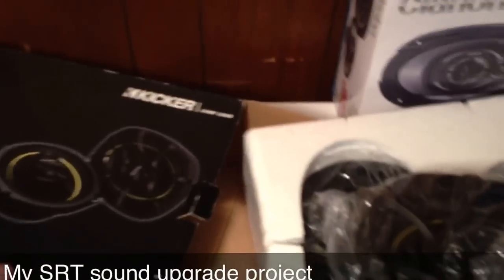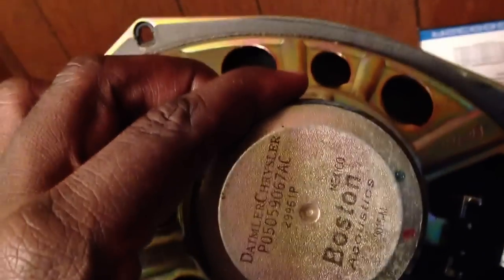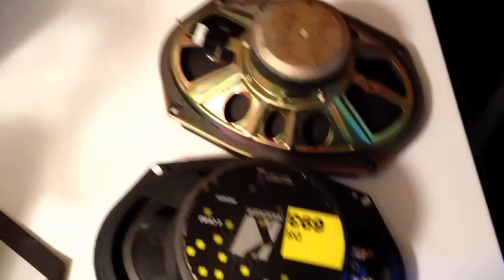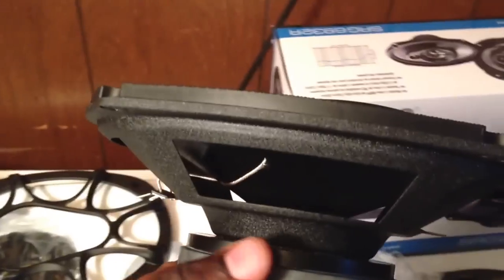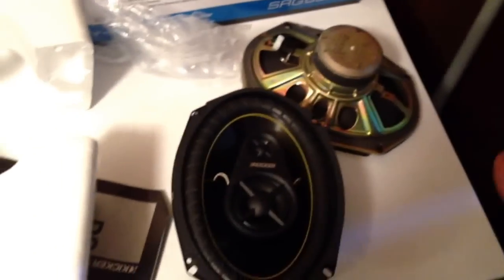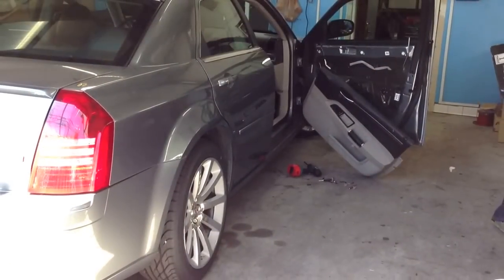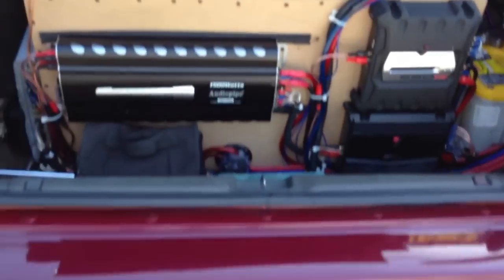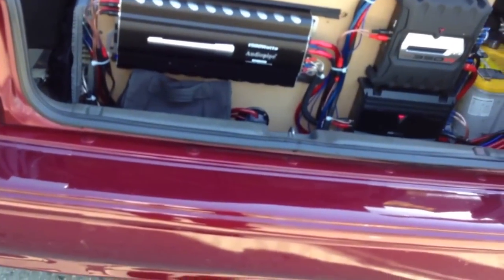KICKER DS693 and CLARION SRG6932R VS. Boston Acoustics SE95 6"x9"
You love listening to epic, soul-shaking tunes in your ride, but your factory speakers make every song sound like a 60's garage band. Replace those worn-out speakers with some Kicker DS Series models, and get the performance and reliability you deserve.

The 3-way DS693 6"x9" speakers use stiff polypropylene cones supported by heavy-duty polyester foam surrounds. The 2" poly dome midrange brings out the depth and dimension of the instruments, while the 1/2" balanced dome tweeter belts out the high-frequency details, giving your music energy and ambiance. Don't suffer with bad sound in your car — you'll be amazed at the difference some new speakers can make.

3-way 6"x9" speakers (pair)
polypropylene woofer cone with polyester foam surround
2" polypropylene dome midrange
1/2" polyether imide (PEI) film balanced dome tweeter
power range: 6-70 watts RMS (140 watts peak power)
frequency response: 30-20,000 Hz
sensitivity: 92 dB
top-mount depth: 3-1/4"
warranty: 1 year